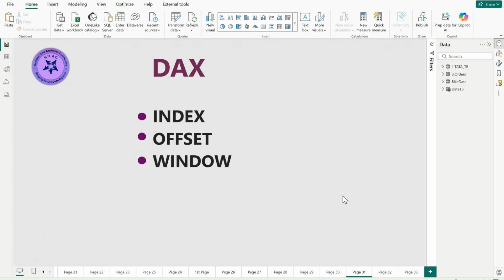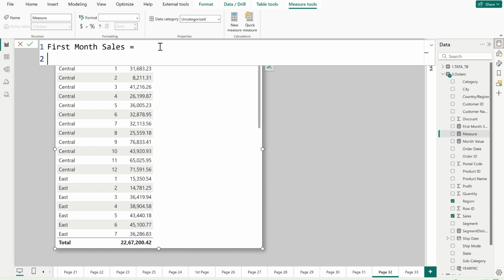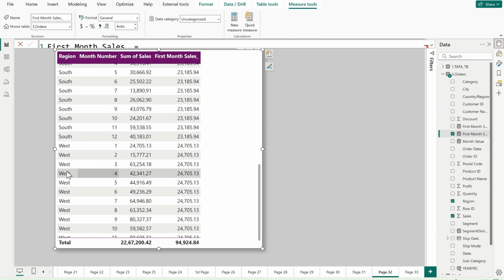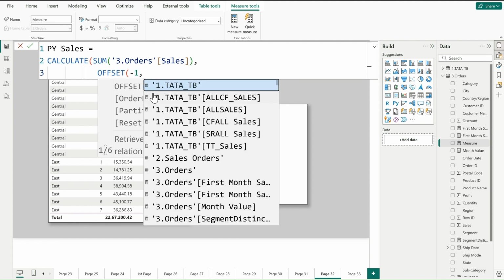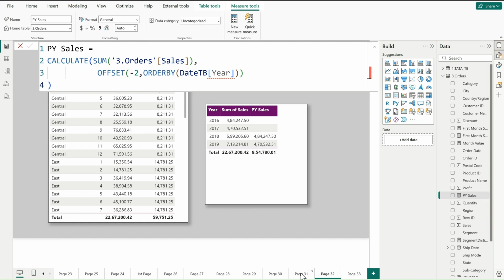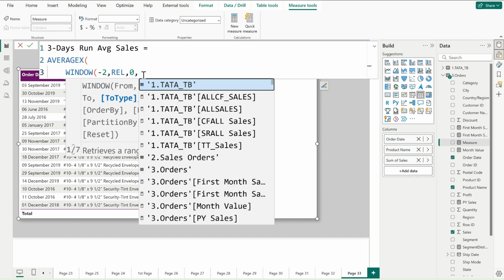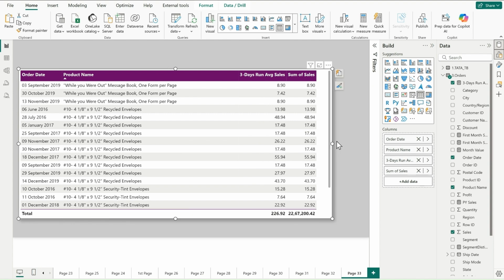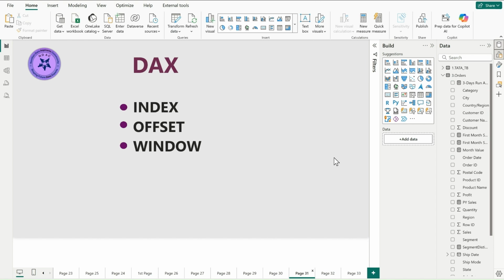Master Advanced DAX Functions in Power BI | INDEX, OFFSET & WINDOW Explained!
🔍 What You’ll Learn:
✅ How the INDEX function helps you retrieve specific rows dynamically
✅ How to use OFFSET for comparing current values with previous or next rows
✅ How the WINDOW function enables custom aggregations over a range of data

Whether you’re a beginner learning DAX or a Power BI professional exploring advanced analytics, this tutorial will help you take your data modeling skills to the next level!

CHAPTERS:
00:00 - Introduction
01:27 - Index DAX Explanation
05:57 - Offset DAX Explanation
10:19 - Window DAX Explanation
17:38 - Conclusion